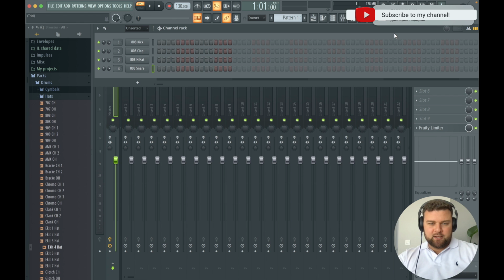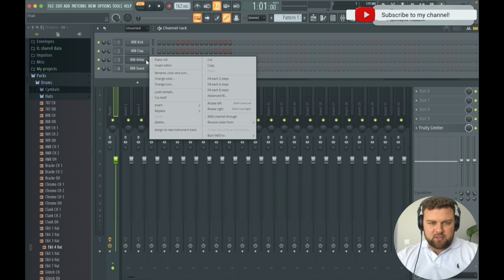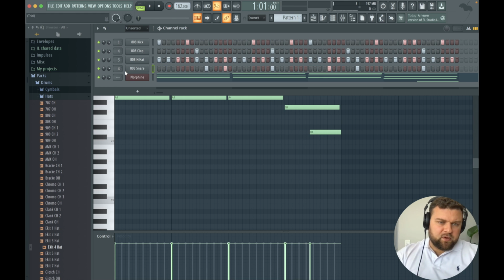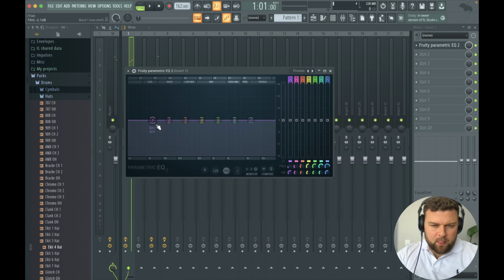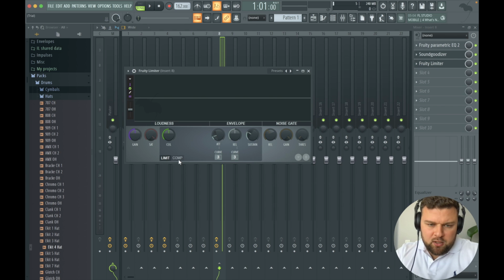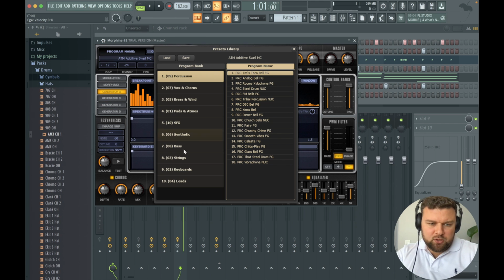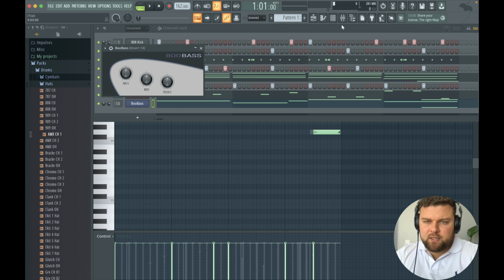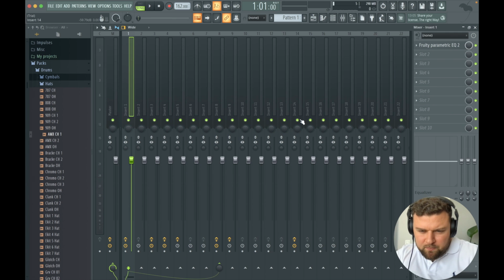HOW TO MAKE BEAT IN FL STUDIO FOR BEGINNERS 2022 (FL Studio 20 Tutorial)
In this video I'm showing you guys how to make beat in fl studio for beginners. As a beginner in fl studio it might be hard to create beautiful beat with standart plugins and I will show you how to do melody, beat tutorial.
Fl Studio Beginner Tutorial
How to make beat
How to make melodies Fl Studio
Beginner Tutorial